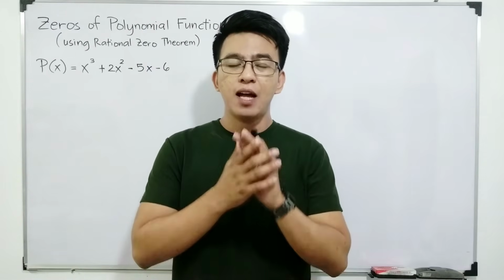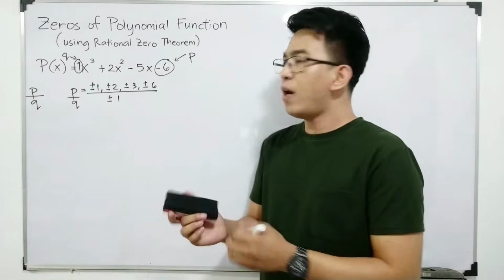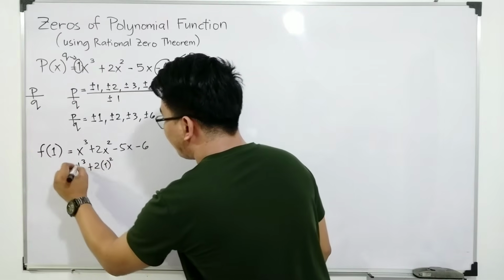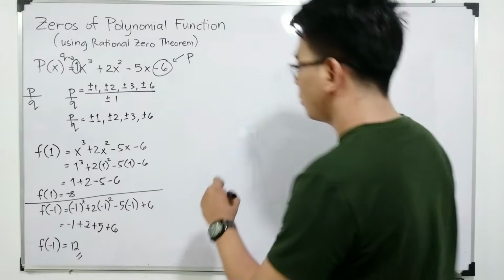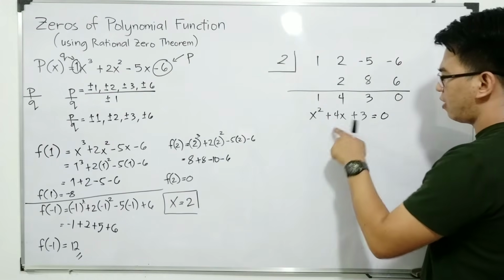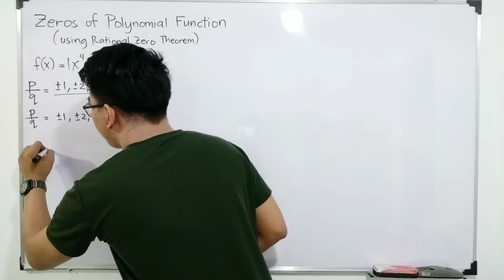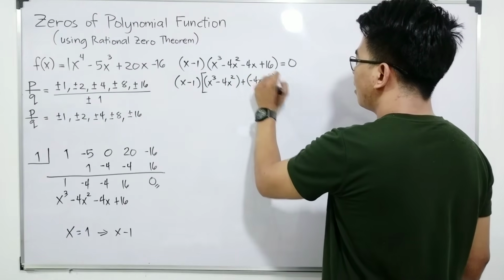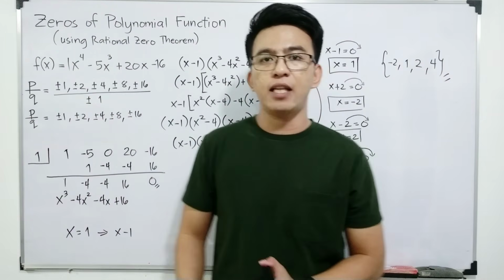Zeros of Polynomial Function | Polynomial Functions - Grade 10 Q2